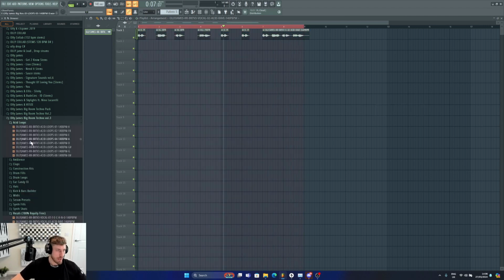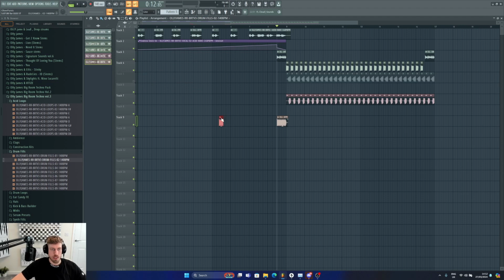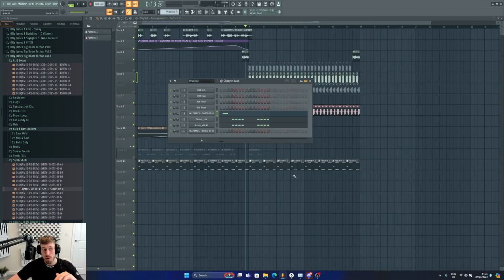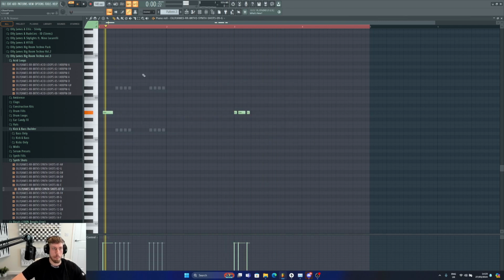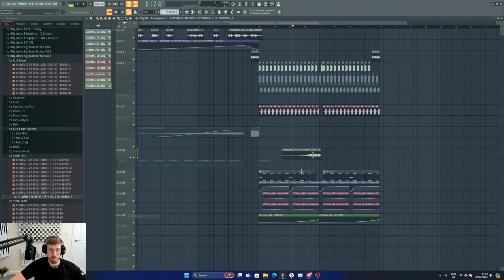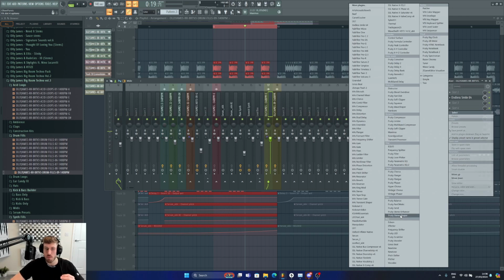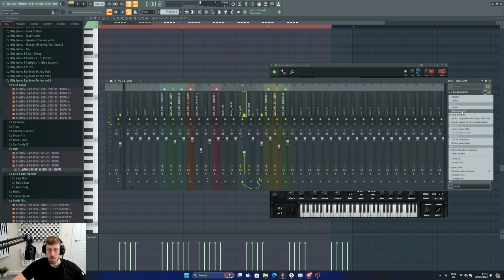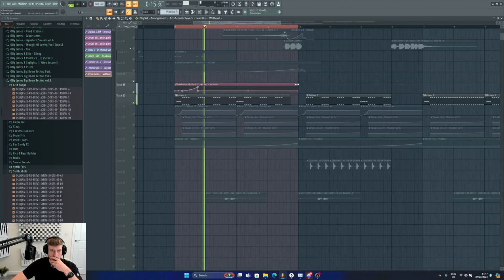MAKING A BIG ROOM TECHNO TRACK FROM SCRATCH USING BIG ROOM TECHNO VOL.3 (EP.1) | FL Studio 21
189+ Premium Quality Big Room Techno sounds carefully designed by Olly James to enhance your productions!

Big Room Techno Vol.3 includes:

8x Acid Loops with automations
15x Kicks
15x Bass/Rumbles
7x Construction Kit Drops
10x Midi Files
16x Serum Presets (Version 1.368 or above requred)
14x Synth Shots
6x Ambience
5x Claps
9x Drum Fills
10x Drum Loops
5x Ear Candy FX
5x Hats
10x Synth Fills